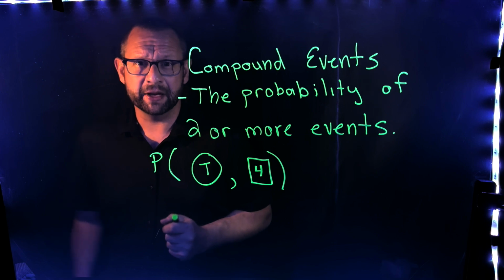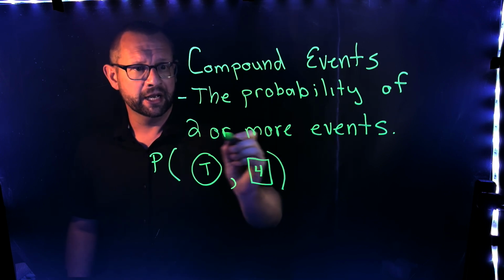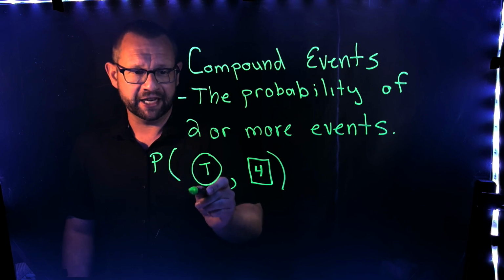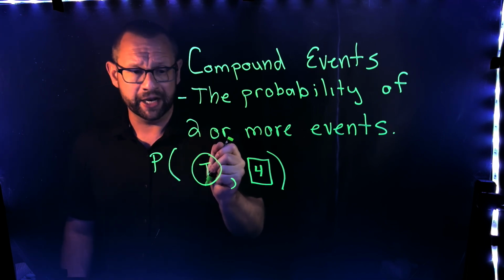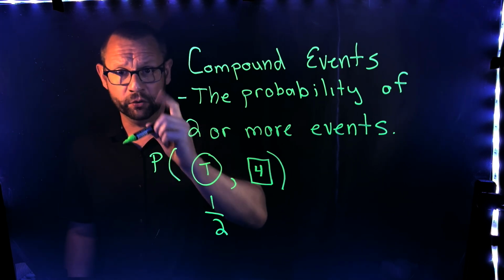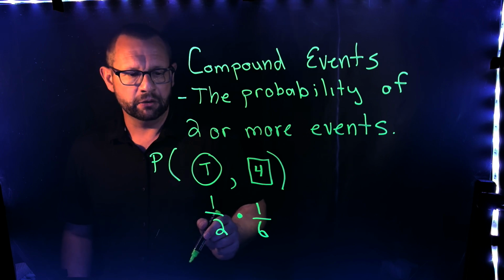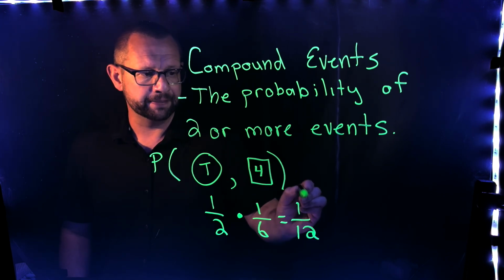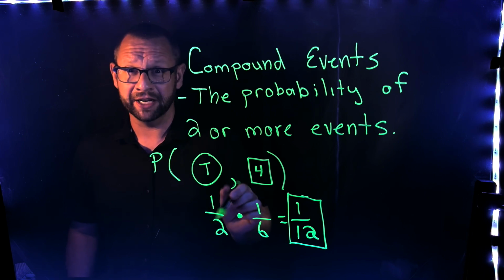The Probability of Compound Events | Math Made Easy (2 min)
Join Dr. Nelson to master the probability of compound events in this step-by-step lesson! Practice problems at the end will help you apply what you’ve learned and strengthen your understanding.